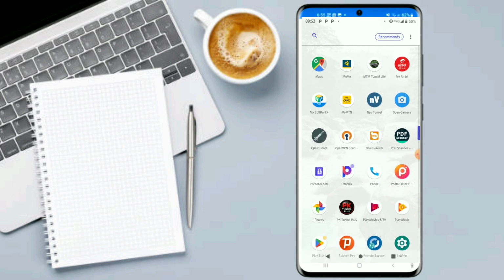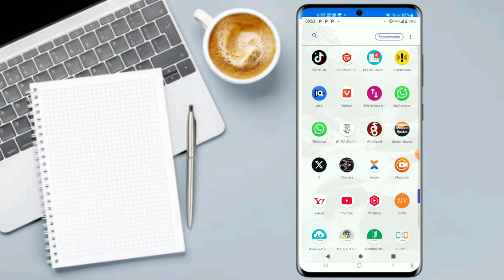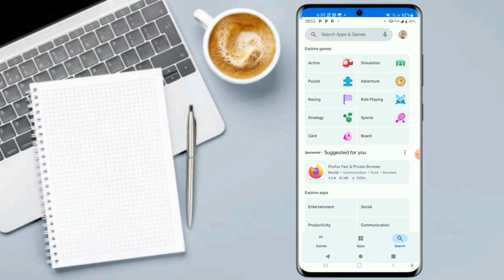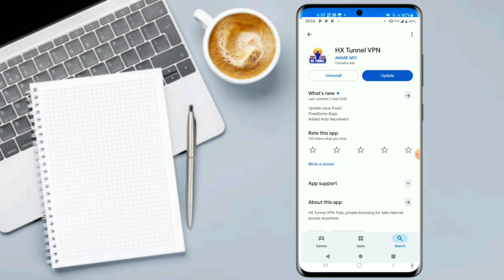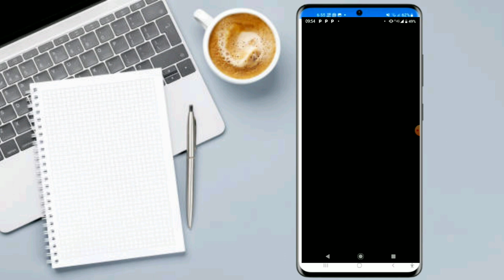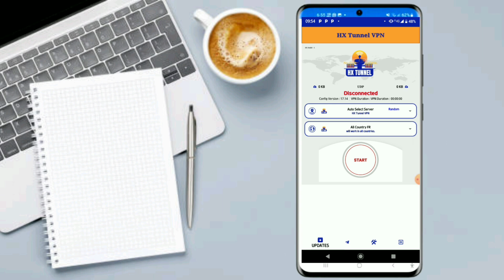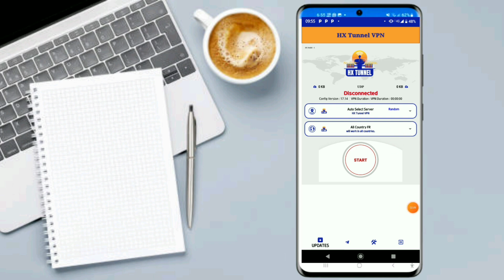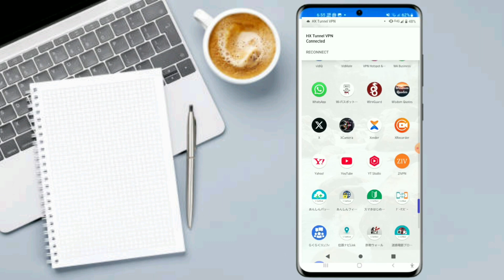How To Setup HX Tunnel Vpn For Secure Internet Browsing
*Setup Steps:*

1. Sign up for HX Tunnel VPN and get server details.
2. Download and install VPN client software (if required).
3. Configure HX Tunnel VPN settings on your device.
4. Connect to HX Tunnel VPN.

- How to setup HX Tunnel VPN in USA
- How to setup HX Tunnel VPN in UK
- How to setup HX Tunnel VPN in Canada
- How to setup HX Tunnel VPN in Australia
- How to setup HX Tunnel VPN in India
- How to setup HX Tunnel VPN in Nigeria
- How to setup HX Tunnel VPN in South Africa
- How to setup HX Tunnel VPN on Android
- How to setup HX Tunnel VPN on iOS
- How to setup HX Tunnel VPN on Windows
- How to setup HX Tunnel VPN on macOS